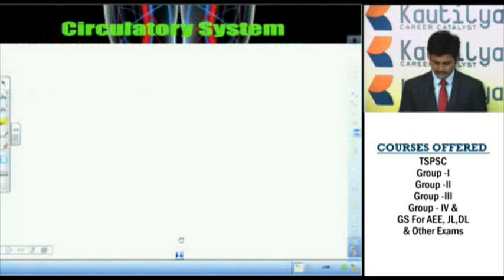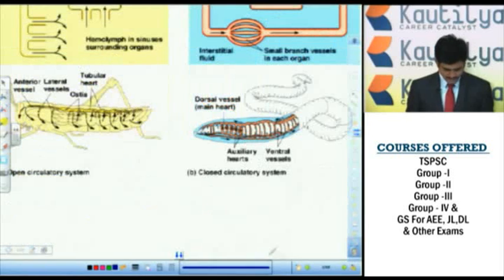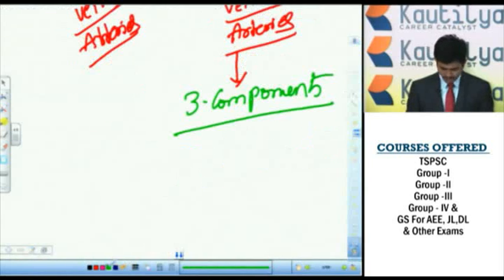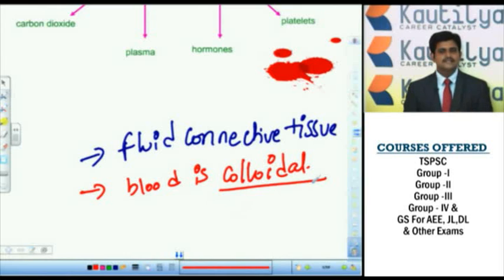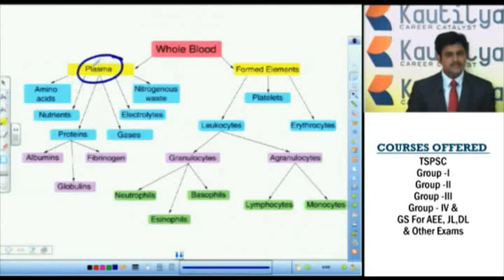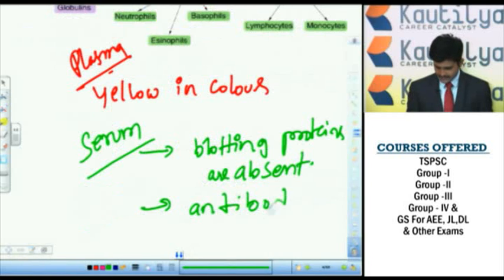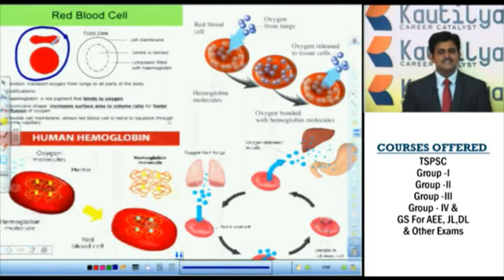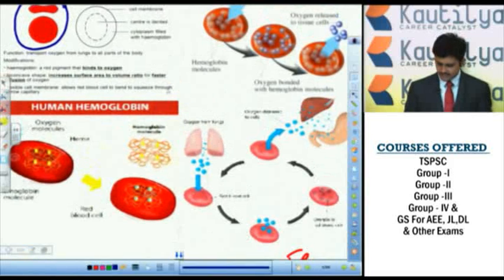TSPSC GROUP -I Online Classes